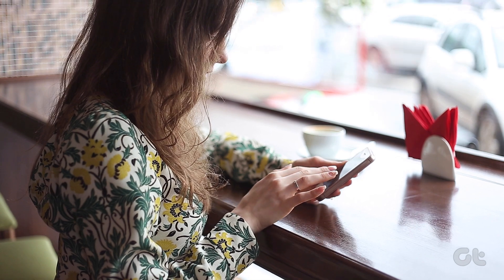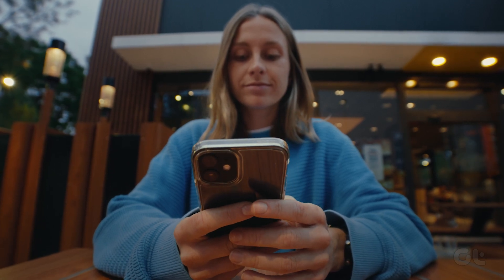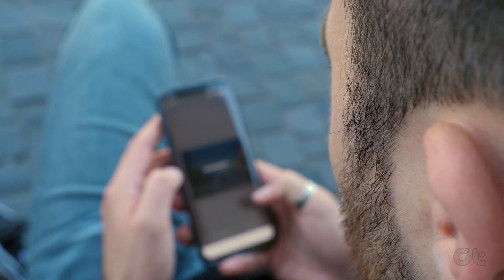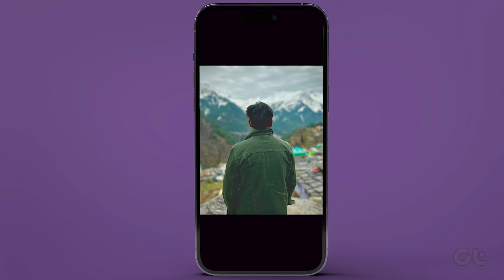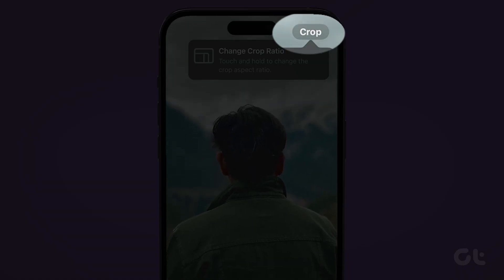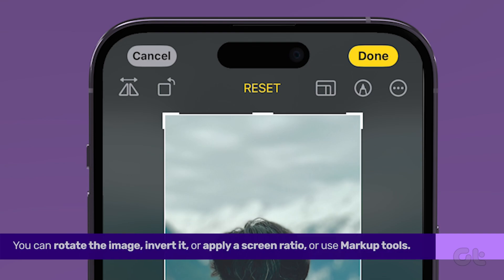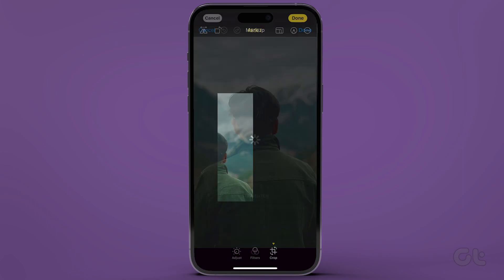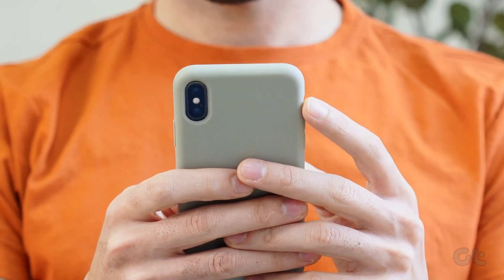How To Use One-Tap Crop on iPhone | Mastering One-Tap Crop Feature | iOS 17 | Guiding Tech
In previous versions of iOS, cropping images involved several steps. But with iOS 17, Apple has simplified the process even more.

So, let us see how this feature works, shall we?

In this video, we are going to demonstrate the "One-Tap Crop" feature introduced in iOS 17 on your iPhone.